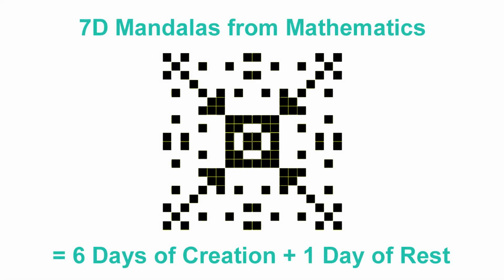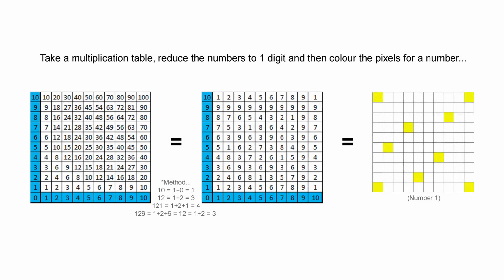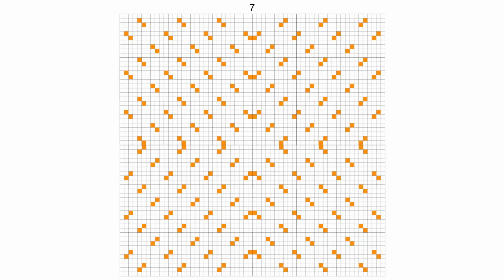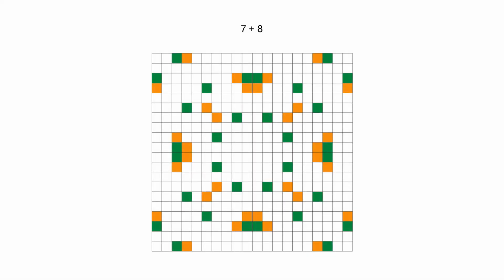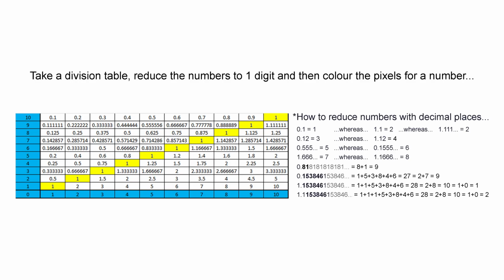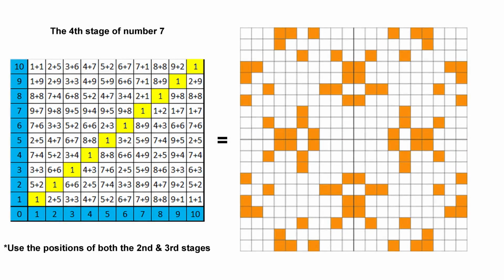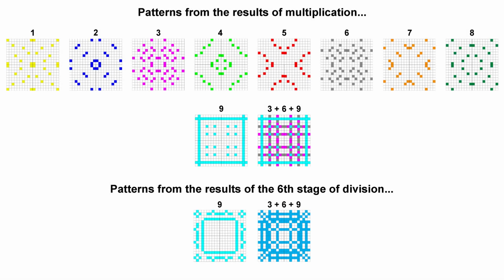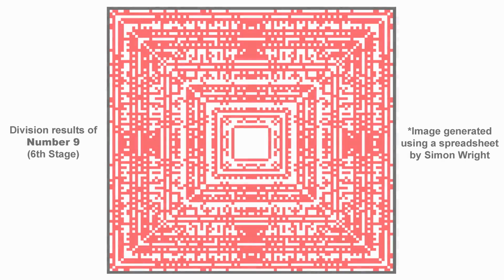7D Mandalas from Mathematics = Intelligent Design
Results from multiplication and division calculations, have surprising properties when depicted visually. We can find geometric patterns similar to the cymatics experiments from sound, planetary orbits and magnetic fields etc.
+ Mathematics is the code behind all things, so seeing patterns in the conceptual/immaterial world, similar to the patterns we see in nature, supports the belief in Intelligent Design, as it gives us insight via a 2D window, into the qualities of the quantities behind the physicalities of nature.
(Quantum Physics)
...If you disagree that this is evidence of Intelligent Design, then please provide an alternative explanation for;
1. Why do all of the mandalas show infinite order without distortion in all stages of all numbers?
2. How come the 5th stage is an extra mathematical calculation, addition, yet it still doesn't distort the image?
3. How is it possible that the mandalas from the 6th stage of division, correlate with the mandalas from multiplication?
4. How is it that both from division and multiplication, the numbers 3,6&9 show compatibility with each other and a Trinitarian authority over the other numbers/digits?
5. Could the fact that there are 6 stages of division and 1 stage at rest/fixed generated afterwards, be why the Bible and the Quran both descibe 6 days of Creation?